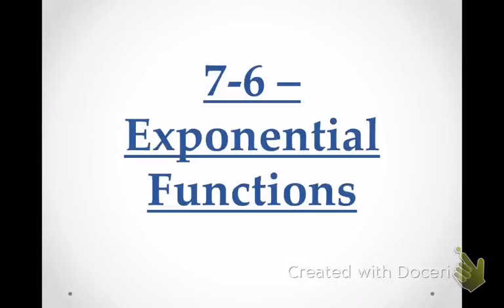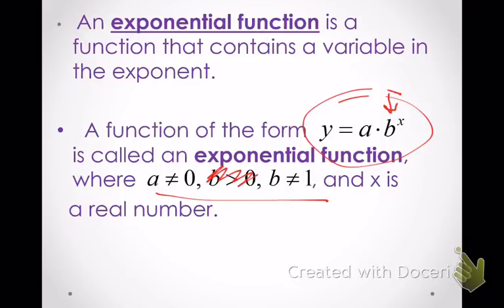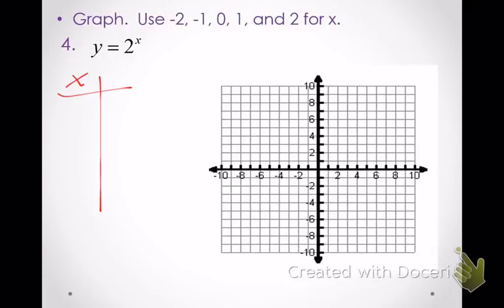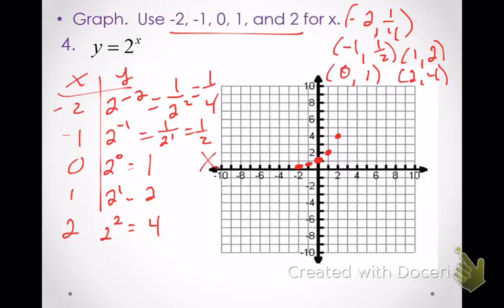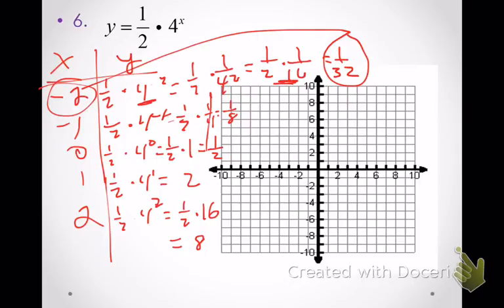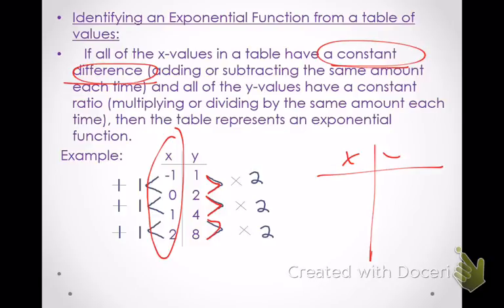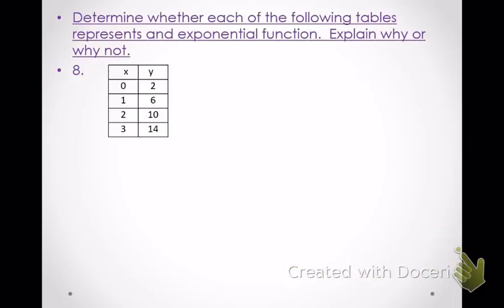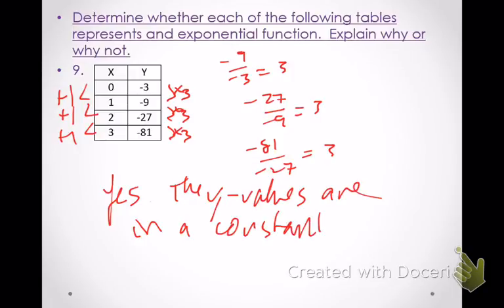Algebra 1 7.6 Notes